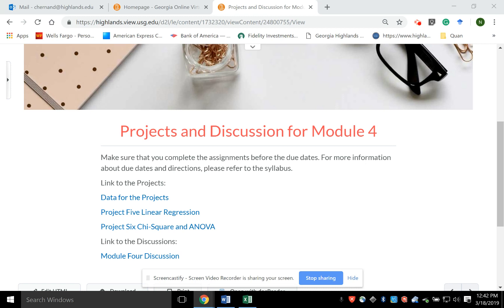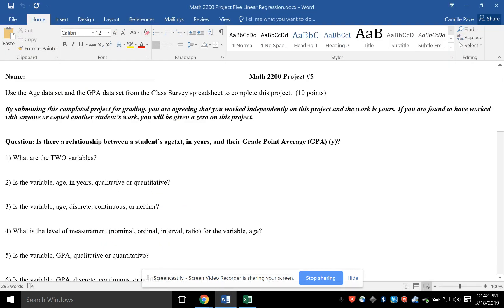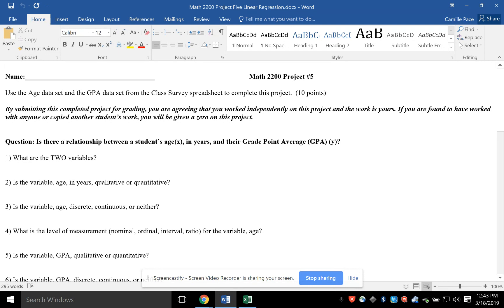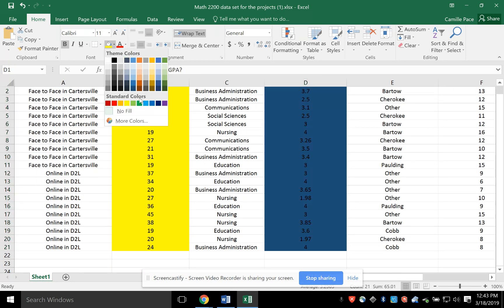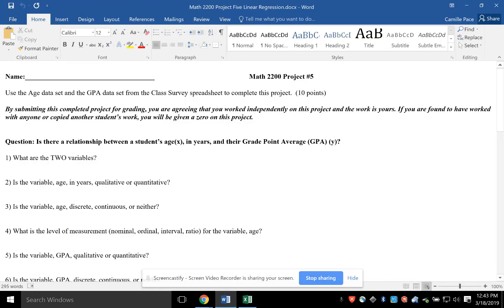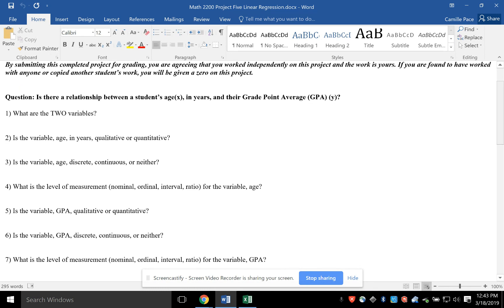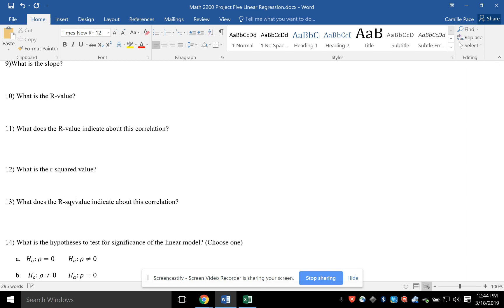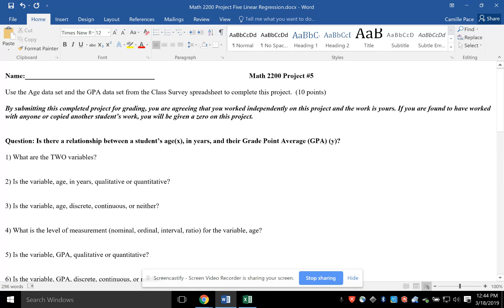Project 5 Help